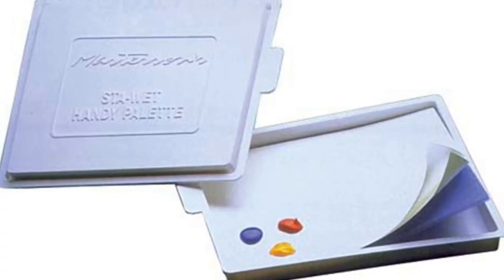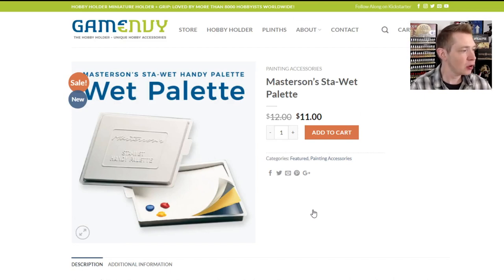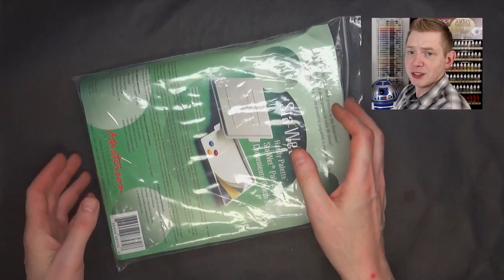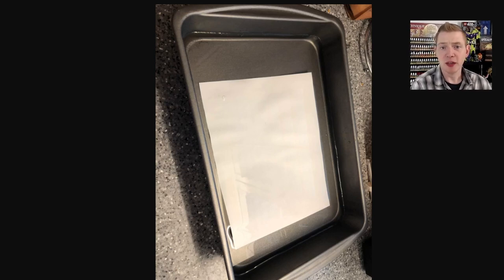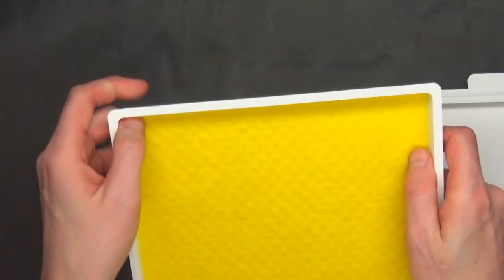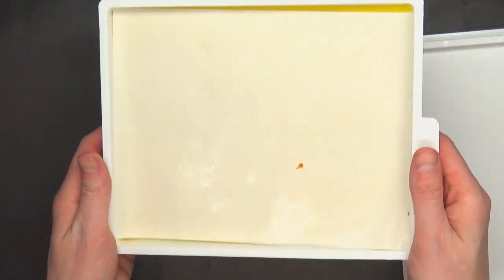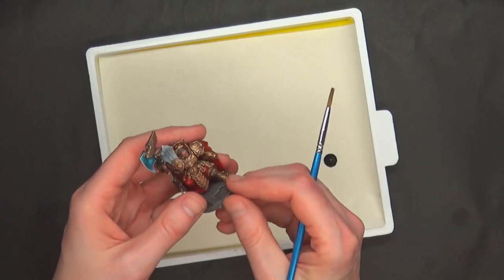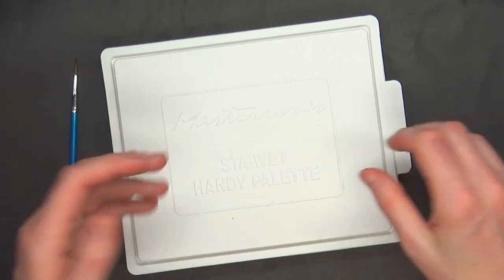Under $20 Affordable Wet Palette For Painting Miniatures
I show you step-by-step of how to prepare and maintain a stay-wet palette (Masterson Sta-Wet)from Game Envy!  More Hobby Product Reviews